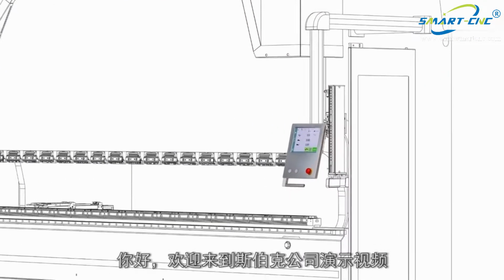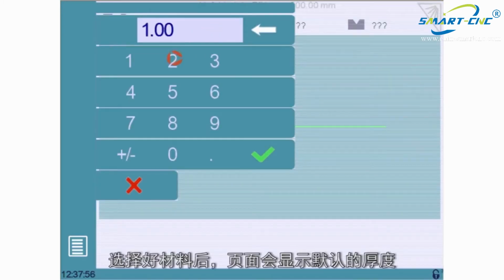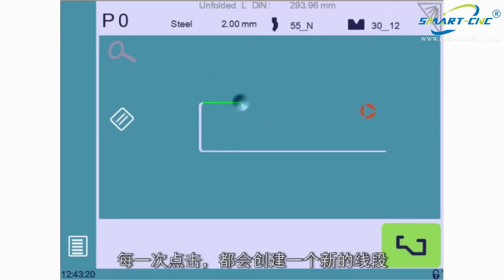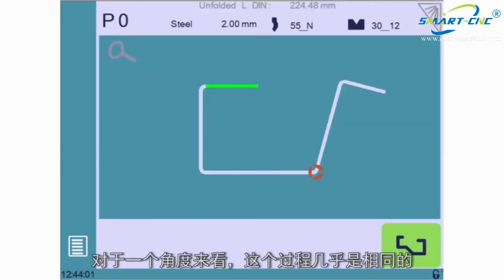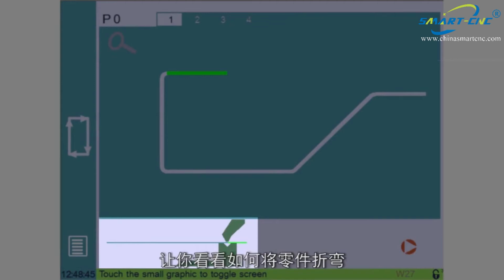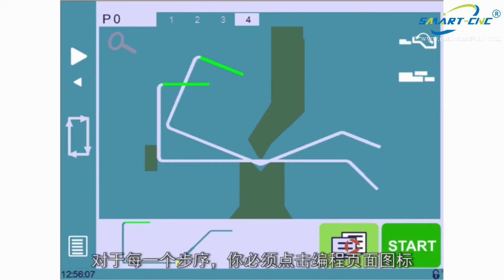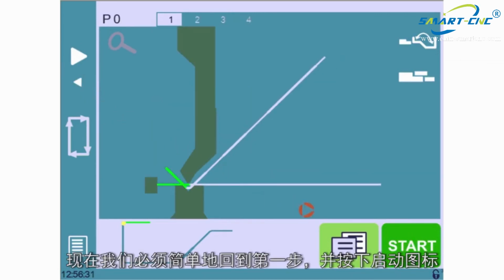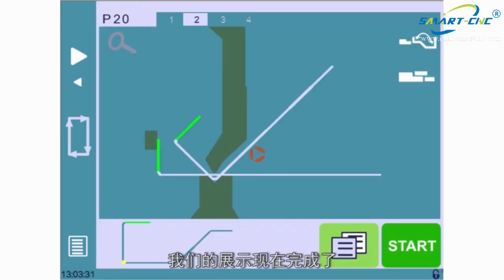Switzerland CNC Press Brake Cybelec CT12 Controller Introduction, Chine CNC Press Brake With Cybelec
Wuxi Smart CNC Equipment Group CO.,LTD.